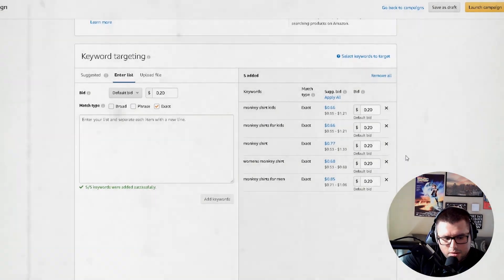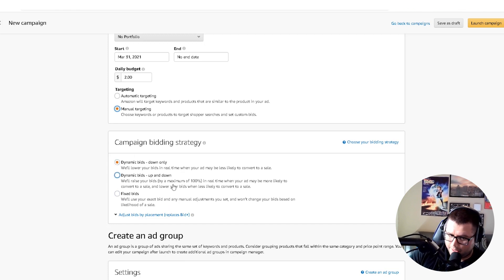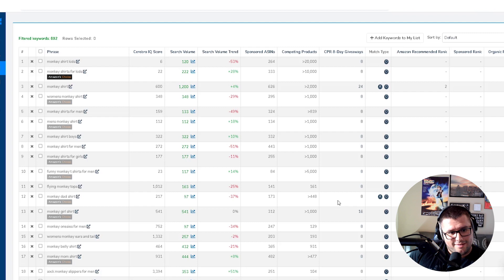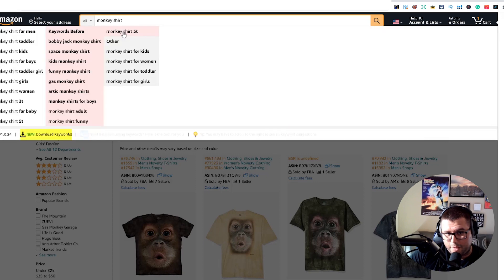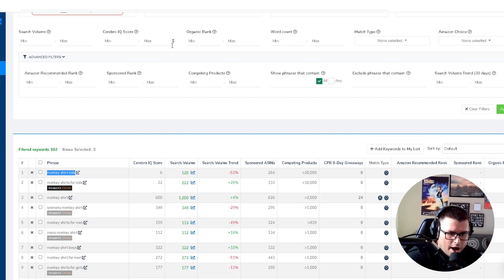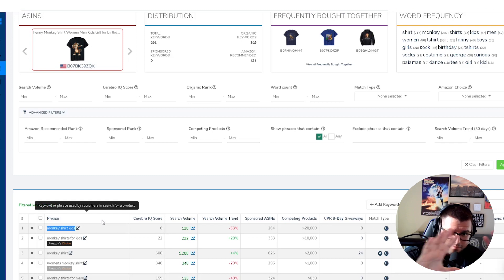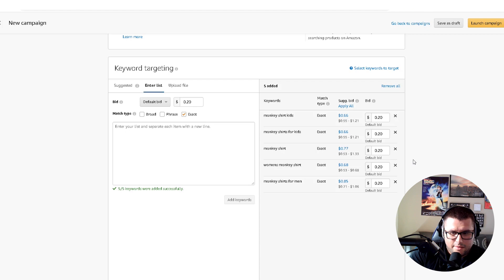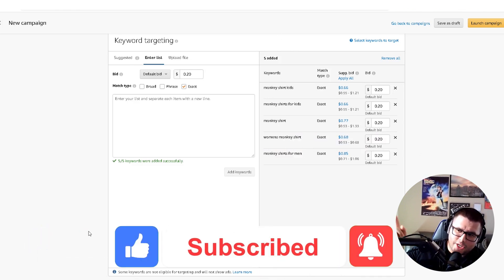How To Run Amazon Advertising Ads (Manual Exact Amazon Sponsored Ads Merch By Amazon Tutorial )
Running Amazon Ads takes time. Understanding keywords and how people are searching for your product can be the most time-consuming part of advertising on this platform. If you're following my content, I say keywords are key because they will help you better understand what words sellers use to describe their product so that you can then optimize your ad accordingly when it comes to choosing advertorials and mentioning them in your posts. Word choice is not only important but also very strategic and powerful! So today we're going into detail with how to create a successful keyword list for each individual campaign in.

If you're an Amazon seller you want to run Amazon ads. I walk you through the process and teach everything from setting up an ad to running in bulk production so that you can generate more sales with every campaign.